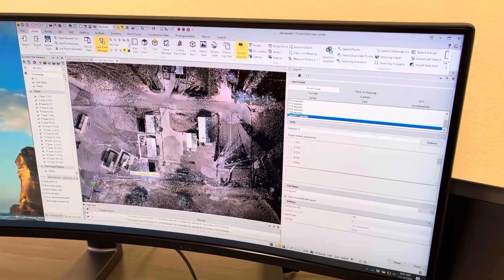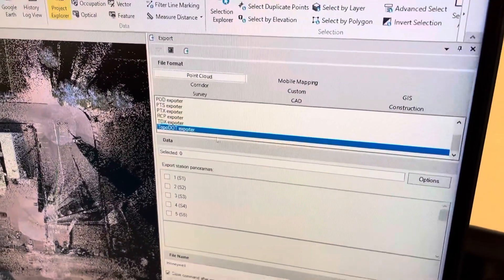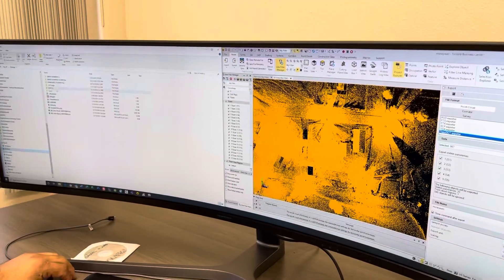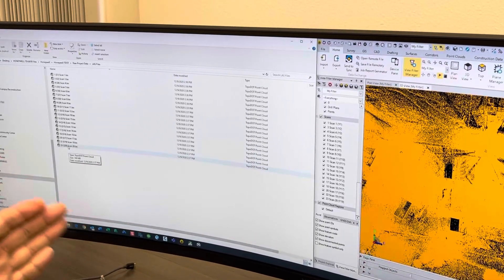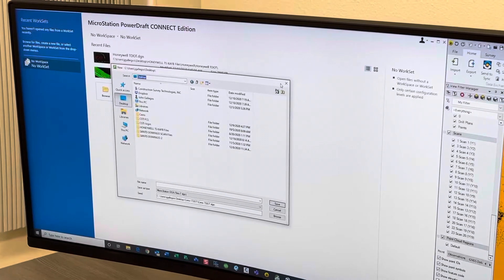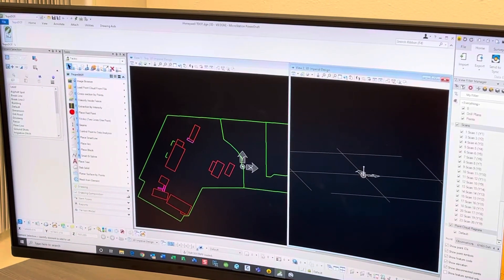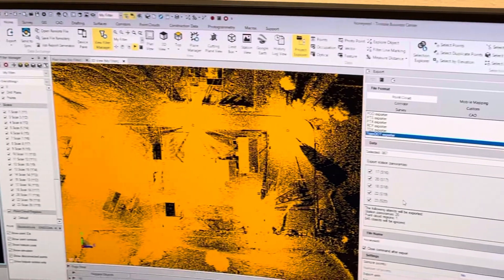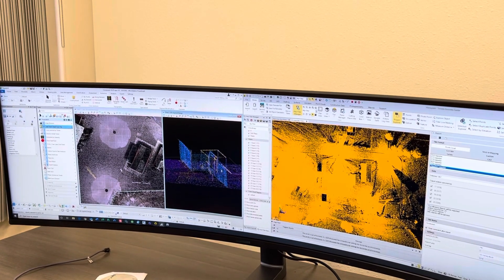How to export Point Cloud data from Trimble Business Center (TBC) to TopoDot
This video was made to show a workflow on how to export data from Trimble Business Center (TBC) into TopoDot for further processing and virtual surveying.